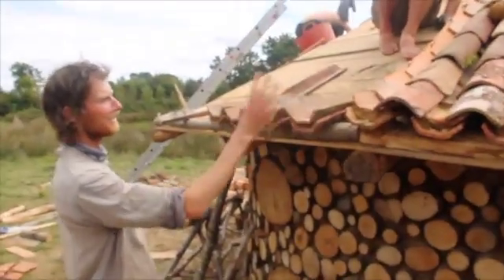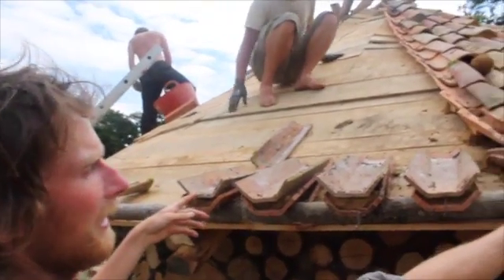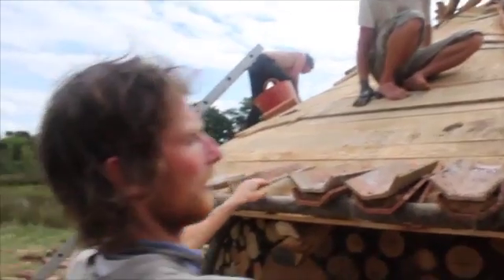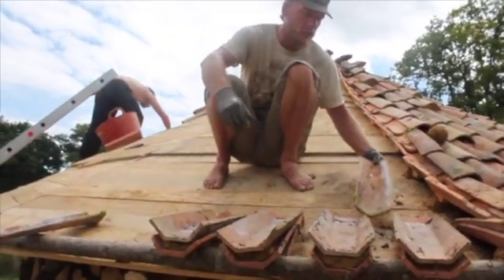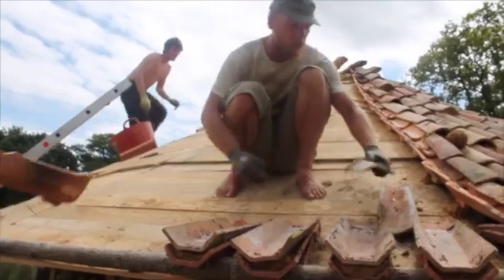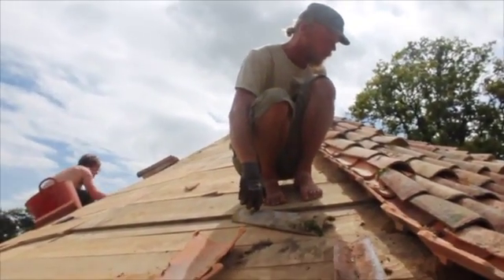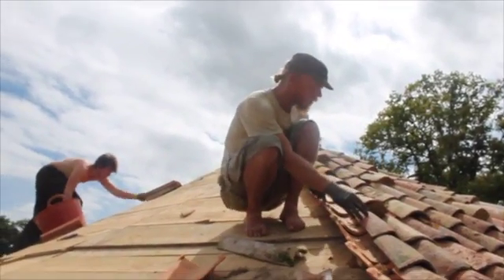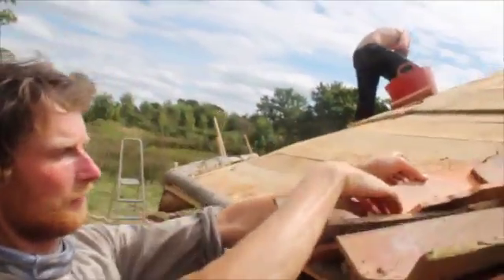Tiling a reciprocal frame roof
This video is about Tiling a reciprocal frame roof